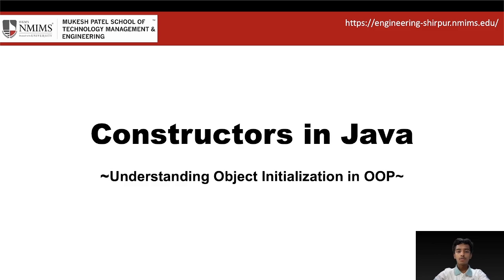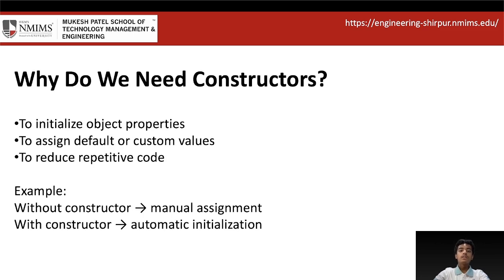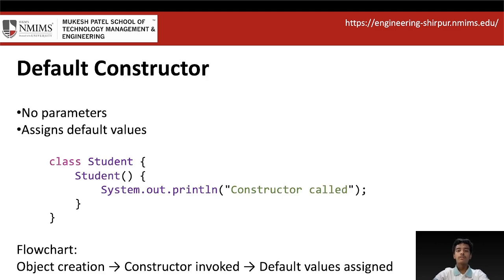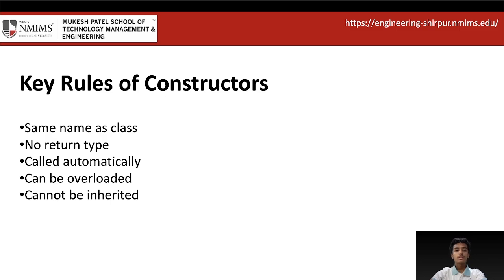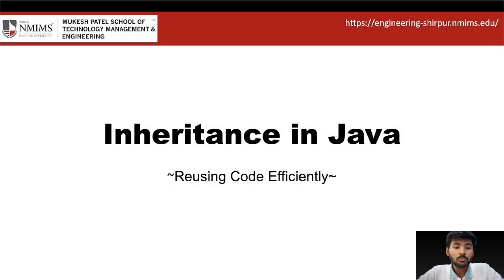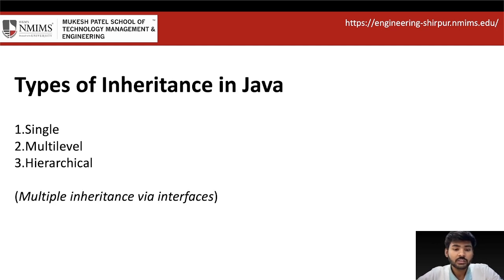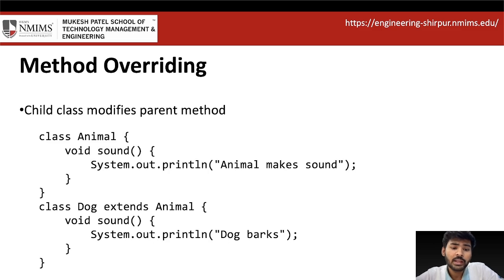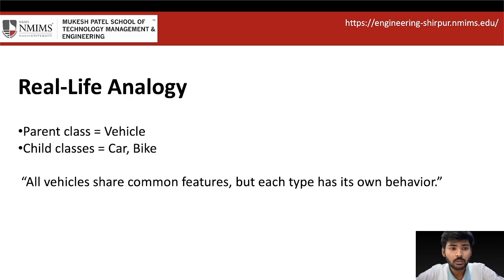NMIMS SHIRPUR CSEDS D251 and D278